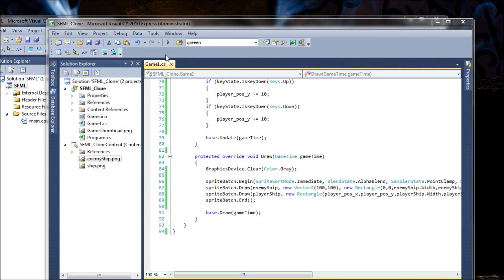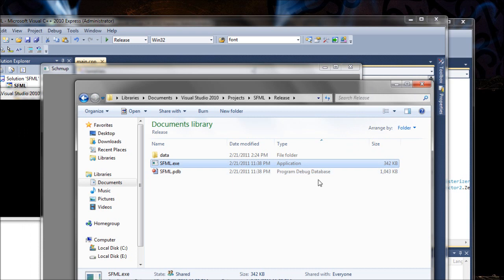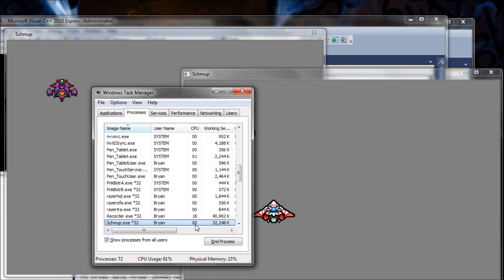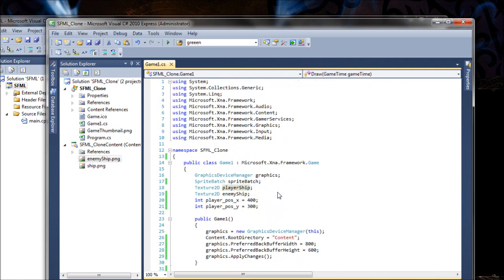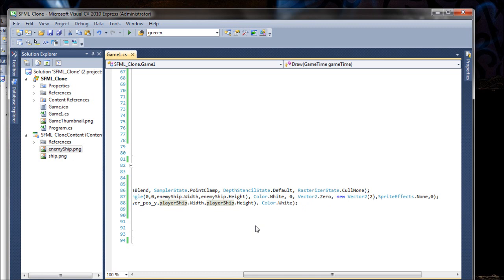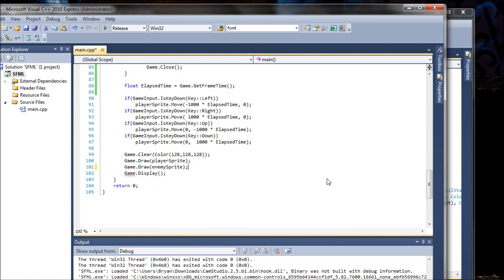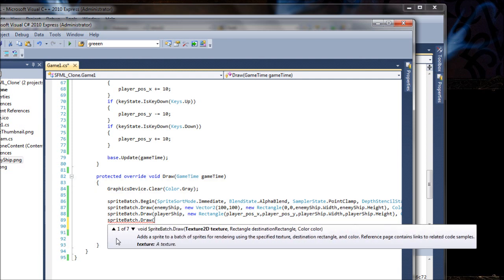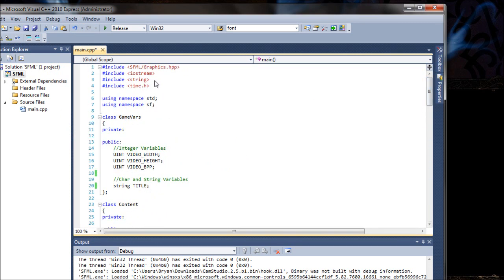SFML vs XNA - Extremely Basic Shmup - Part 2 of 2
SFML is a C++ Library, XNA is a C# Framework.